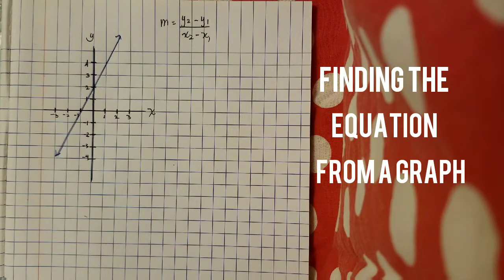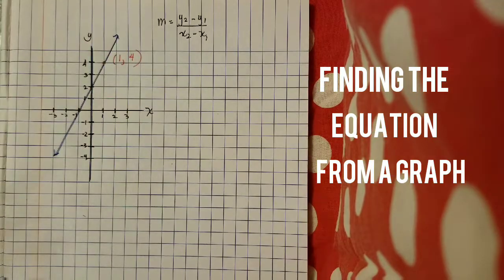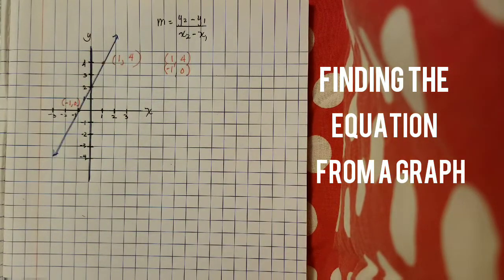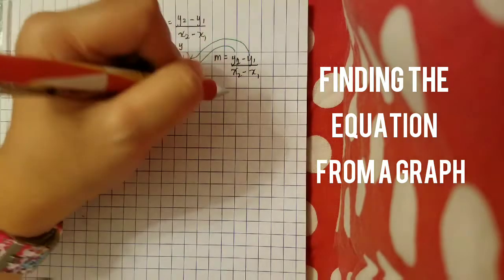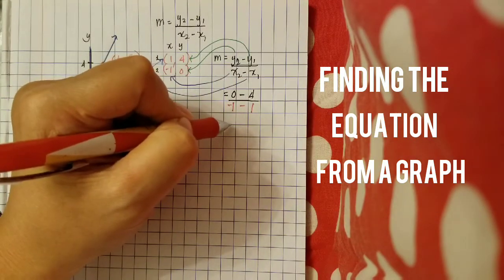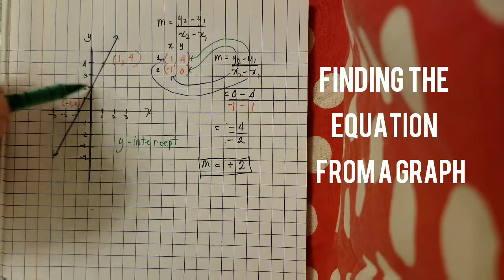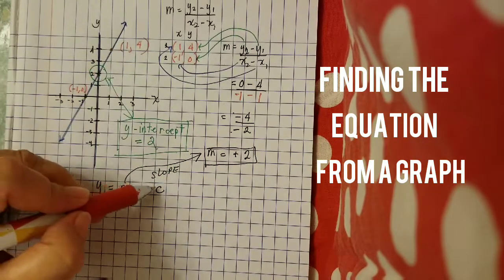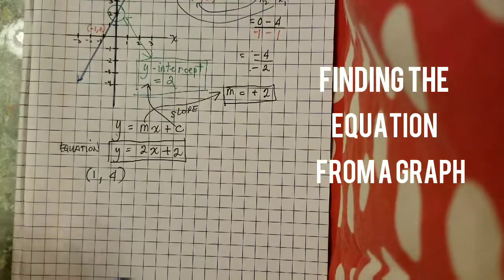Finding the Equation from a Graph using slope formula and y-intercept